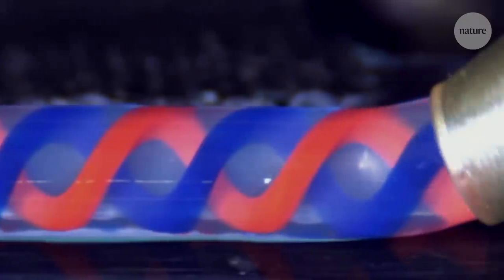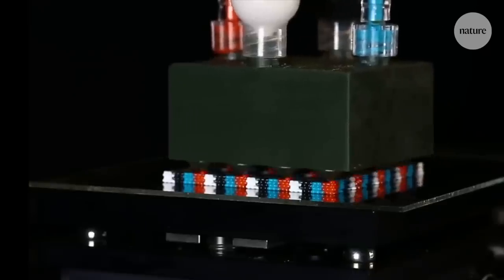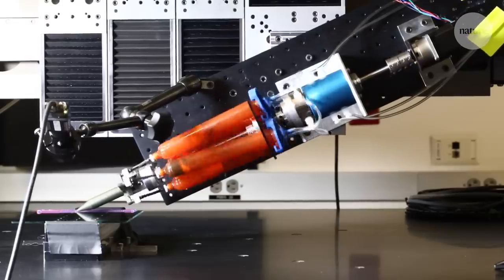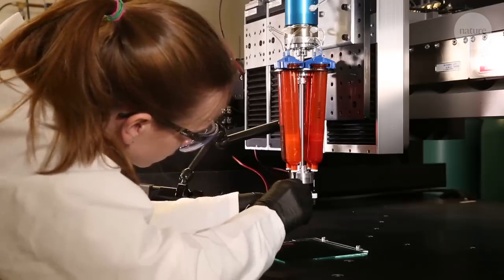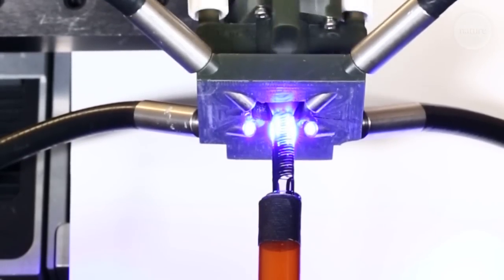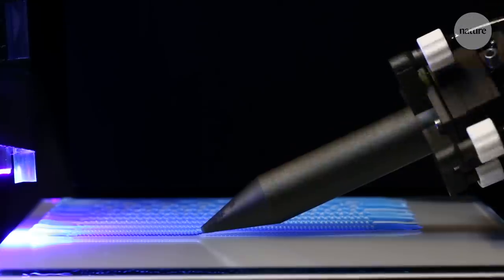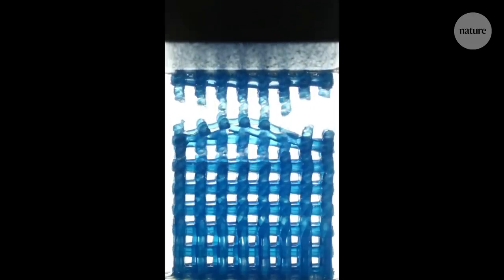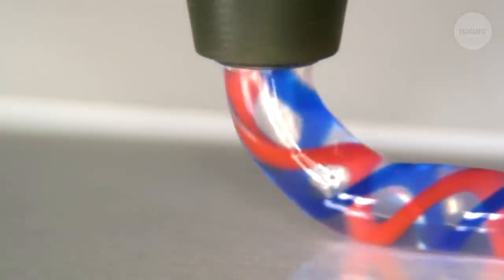3D printing - with a twist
A rotating nozzle that can print with multiple different materials at the same time has been used to print helix shapes with intriguing properties. The researchers who developed the system have experimented with printing a kind of artificial muscle and with changing the properties a length of 3D printed filament as its being printed.